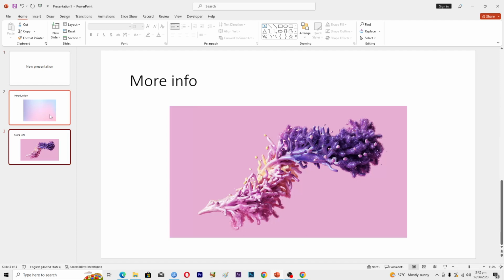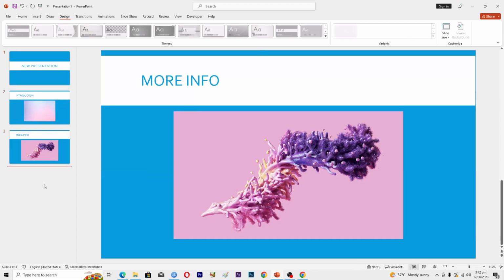How To Apply a Template to an Existing Powerpoint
powerpoint Learn how to apply a template to an existing powerpoint slide.